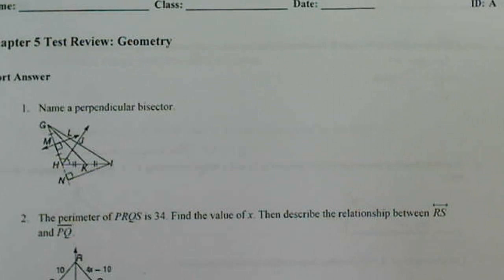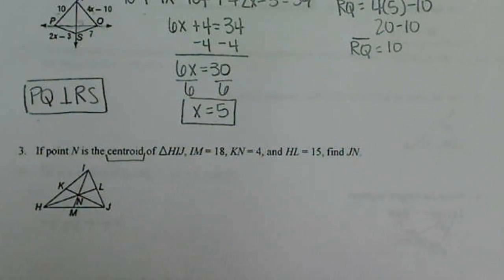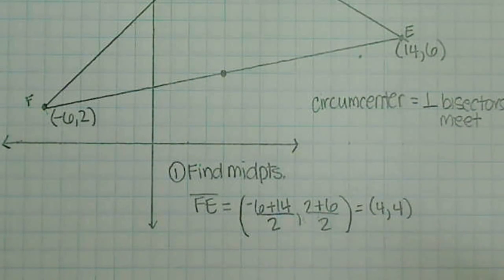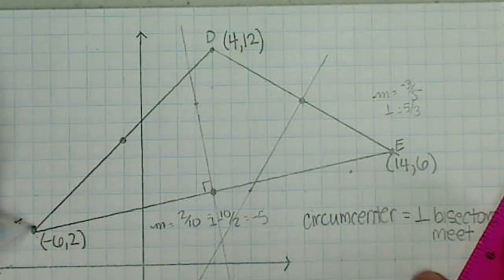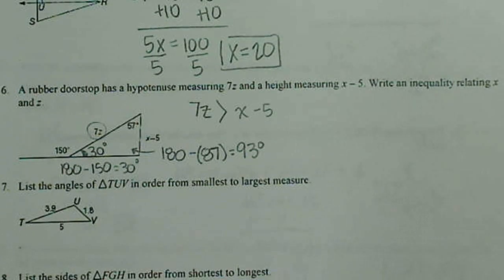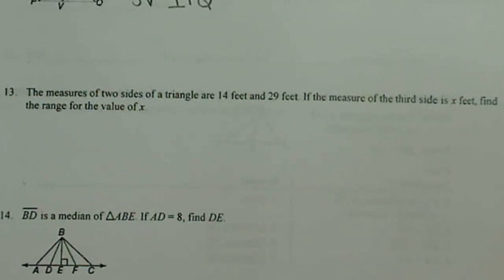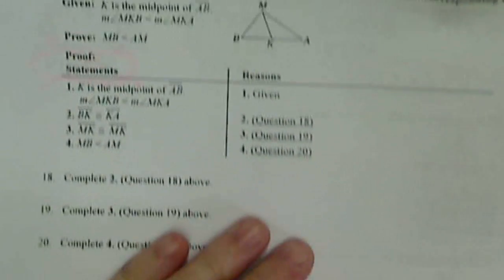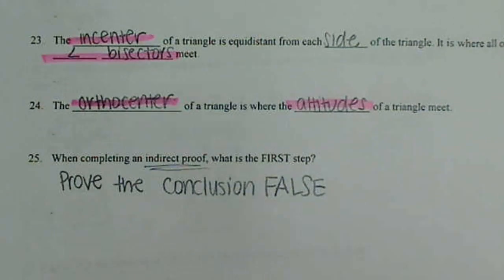Chapter 5 Test Review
Triangle Relationships - Geometry